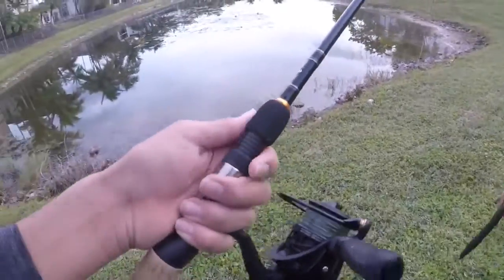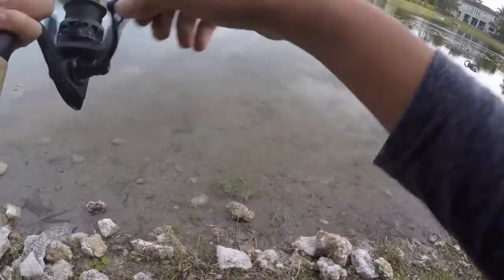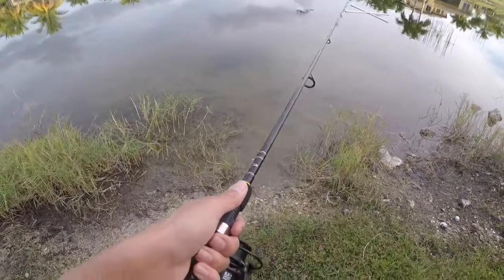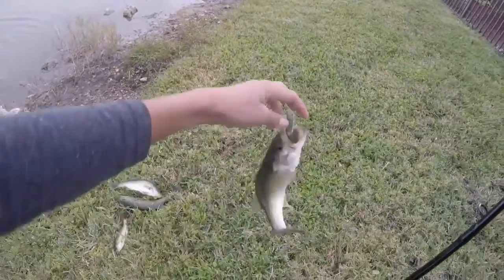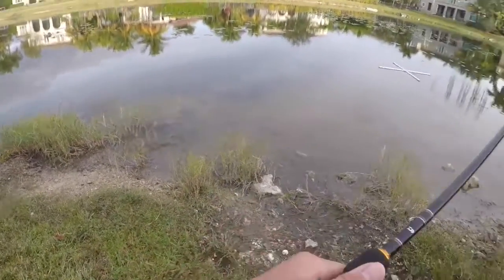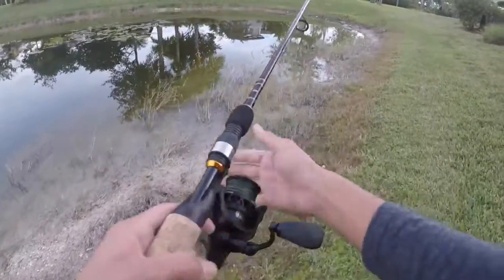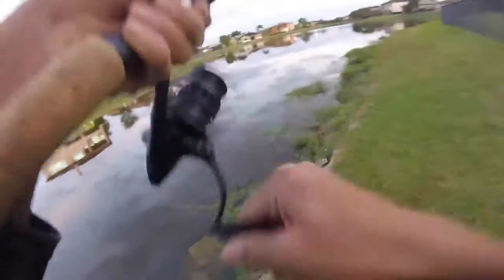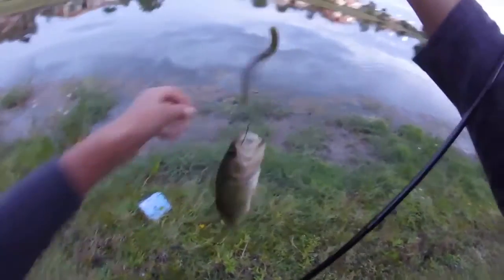Catching TONS of bass on light spinning gear!!!